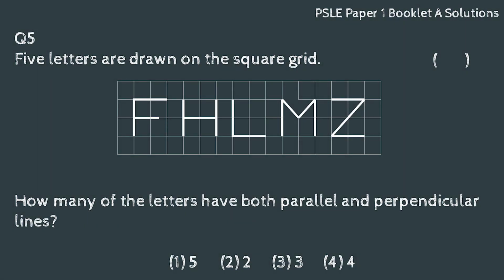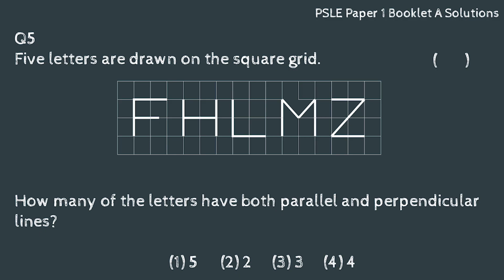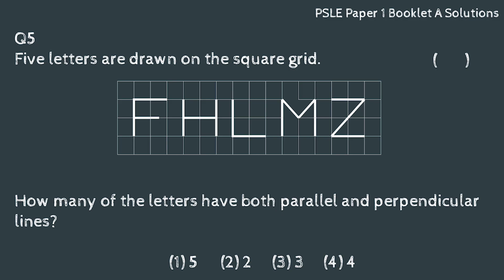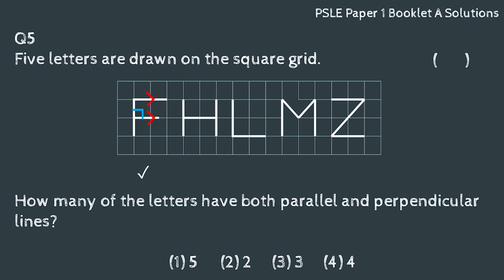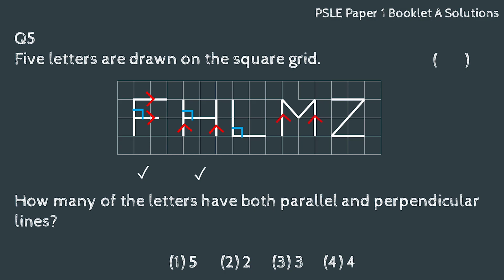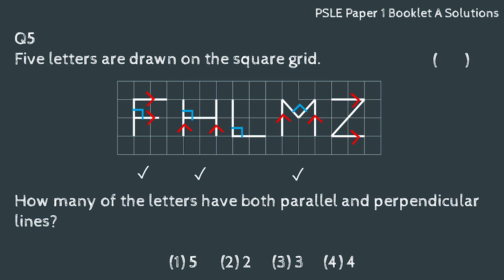Worked Solutions | 2022 PSLE Paper 1 | Q5